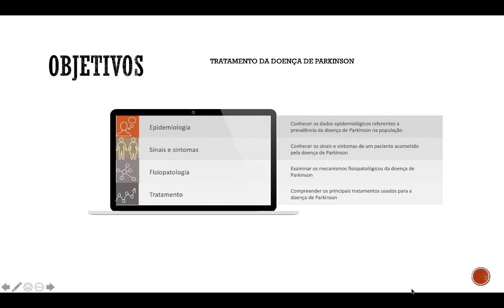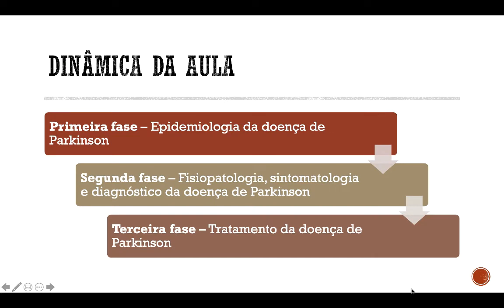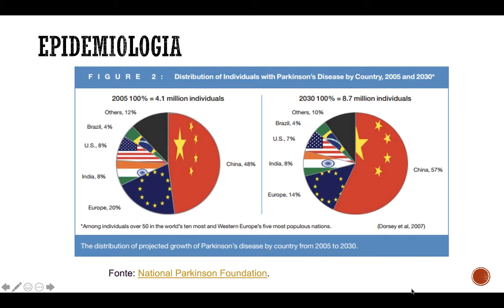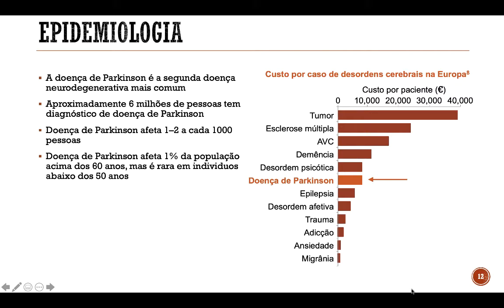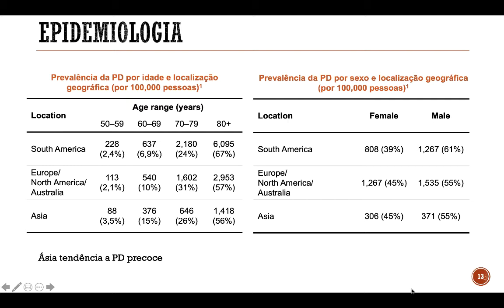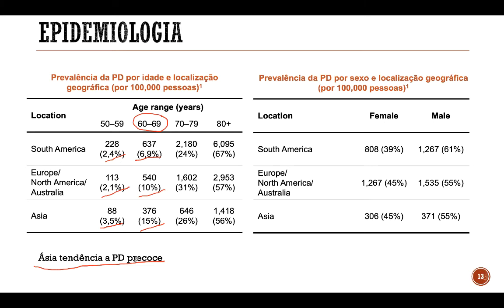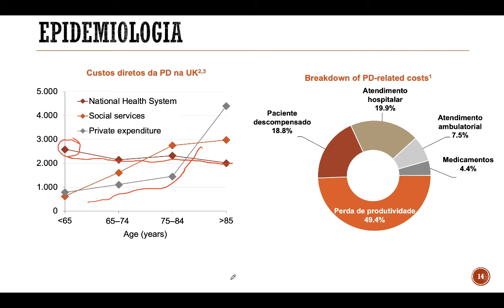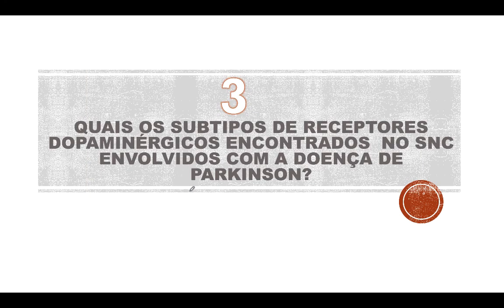Curso de Farmacologia clínica: Tratamento da doença de Parkinson (Parte I)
Gostou desse powerpoint? Ele pode ser seu, basta clicar no Não se limite apenas aos vídeos no youtube dê um passo a frente no seu aprendizado em farmacologia e inicie um curso completo

Essa aula faz parte de um curso completo de farmacologia básica e clínica. E ele pode ser seu com todas as apresentações em powerpoint editável, basta clicar no link acima. Você que é profissional da saúde e precisa se atualizar na terapêutica, então esse curso é pra você. A organização do curso é a seguinte:

01. Introdução a farmacologia
 Introdução a farmacologia
02. Farmacocinética e Farmacodinâmica
 Absorção e vias de administração
 Distribuição de fármacos
 Metabolismo de fármacos
 Eliminação de fármacos
03. Farmacodinâmica
 Mecanismos de ação
 Conceitos em farmacodinâmica
04. Farmacologia do Sistema Nervoso Autônomo
 Aspectos anatomofisiológicos do SNA
 Sinapse colinérgica e adrenérgica
 Farmacologia colinérgica
 Agonistas muscarínicos
 Antagonistas colinérgicos
 Anticolinesterásicos
 Farmacologia adrenérgica
 Agonistas e antagonistas adrenérgicos diretos
 Agonistas e antagonistas adrenérgicos indiretos
 Bloqueadores neuromusculares
05. Farmacologia do Sistema Nervoso Central
 Morfofisiologia do Sistema Nervoso Central
 Neurotransmissores e receptores no Sistema Nervoso Central
 Anestésicos locais - Características
 Anestésicos locais - Mecanismo de ação
 Estágios da anestesia geral
 Anestésicos gerais inalatórios
 Anestésicos gerais endovenosos
 Classificação dos analgésicos opioides
 Analgésicos Opioides
 Depressão conceitos
 Antidepressivos Inibidores da MAO
 Antidepressivos tricíclicos
 Antidepressivos Inibidores da recaptação de neurotransmissores
 Estabilizadores do humor
 Ansiedade e insônia
 Benzodiazepínicos e barbitúricos
 Esquizofrenia
 Antipsicóticos típicos e atípicos
 Epilepsia
 Antiepilépticos
 Neurodegeneração
 Tratamento da doença de Alzheimer
 Tratamento da doença de Parkinson
 Tratamento da doença de Huntington e ELA
06. Farmacologia da inflamação
 Eicosanoides
 Histamina e serotonina
 Inflamação
 Anti-inflamatórios não esteroidais
 Fisiologia supra-renal e ação dos Corticoides
 Escolha do glicocorticoide
07. Farmacologia cardiovascular
 Controle da Pressão arterial
 Inibidores da ECA e Antagonistas da angiotensina II
 Simpaticolíticos
 Vasodilatadores
 Diuréticos
 Coagulação sanguínea
 Antiagregantes plaquetários
 Trombolíticos
 Anticoagulantes
 Antiarritmicos - Parte I
 Antiarritmicos - Parte II
 Antiarritmicos - Parte III
 Antiarritmicos - Parte IV
 Farmacologia da insuficiência cardíaca - Parte I
 Farmacologia da insuficiência cardíaca - Parte II
 Farmacologia da insuficiência cardíaca - Parte III
08. Farmacologia gástrica
 Fisiopatologia da úlcera péptica
 Fármacos usados na úlcera péptica
09. Farmacologia endrocrinológica
 Fisiologia da tireoide
 Tratamento do hipertireoidismo
 Tratamento do hipotireoidismo
 Fisiopatologia da diabetes
 Hipoglicemiantes orais
 Insulinoterapia
 Sistema reprodutor feminino
 Anticoncepcionais a base de progestágenos
 Anticoncepcionais a base de estrógenos
 Anticoncepcionais orais combinados
 Anticoncepcionais injetáveis
 Neuroquímica da fome e da saciedade
 Anorexígenos
 Origem do colesterol
 Metabolismo das lipoproteínas
 Dislipidemias
 Tratamento da hipercolesterolemia
 Tratamento da hipertrigliceridemia
 Farmacologia dos hormônios sexuais masculinos - Parte I
 Farmacologia dos hormônios sexuais masculino - Parte II
 Farmacologia dos hormônios sexuais masculino - Parte III
10. Farmacologia infecciosa
 Introdução a antibioticoterapia
 Inibidores da síntese da parede celular - Parte I
 Inibidores da síntese da parede celular - Parte II
 Inibidores da síntese proteica - Parte I
 Inibidores da síntese proteica - Parte II
 Inibidores da síntese de DNA - Parte I
 Inibidores da síntese de DNA - Parte II
 Antiprotozoário e antihelmíntico - Parte I
 Antiprotozoário e antihelmíntico - Parte II
 Antifúngico - Parte I
 Antifúngico - Parte II
 Antifúngico - Parte III
 Introdução aos antivirais
 Anti-herpéticos
 Anti-influenza e anti-hepatite
 Anti-retrovirais
 Aspectos gerais dos anti-neoplásicos
 Alquilantes e antimetabólitos
 Anti-mitóticos e antibióticos
 Resistência e reações do anti-neoplásicos
 Tratamento da tuberculose e hanseníase - Parte I
 Tratamento da tuberculose e hanseníase - Parte II
 Tratamento da tuberculose e hanseníase - Parte III
11. Farmacologia respiratória
 Farmacologia da asma e DPOC - Parte I
 Farmacologia da asma e DPOC - Parte II
 Expectorantes, mucolíticos e antitussígenos
12. Reações adversas e interações medicamentosas
 Reações adversas - Parte I
 Reações adversas - Parte II
 Reações adversas - Parte III
 Interações medicamentosas - Parte I
 Interações medicamentosas - Parte II
13. Farmacologia imunológica
 Imunomoduladores - Parte I
 Imunomoduladores - Parte II
 Imunomoduladores - Parte III
 Imunomoduladores - Parte IV